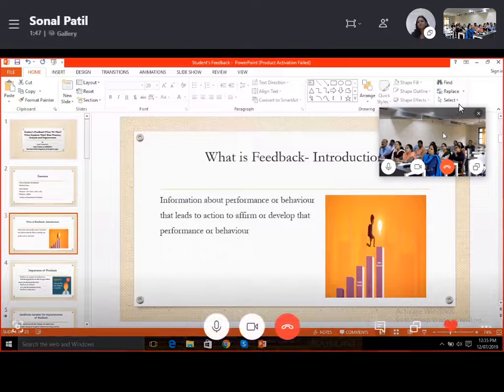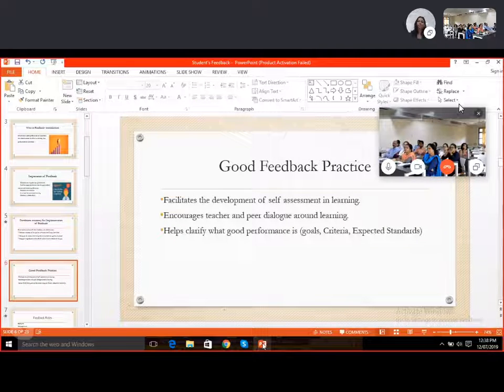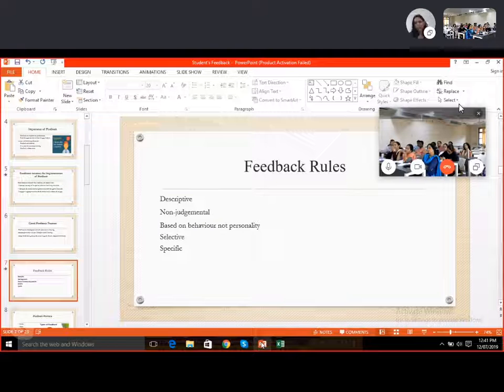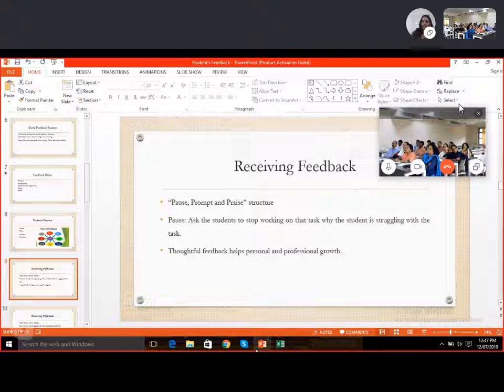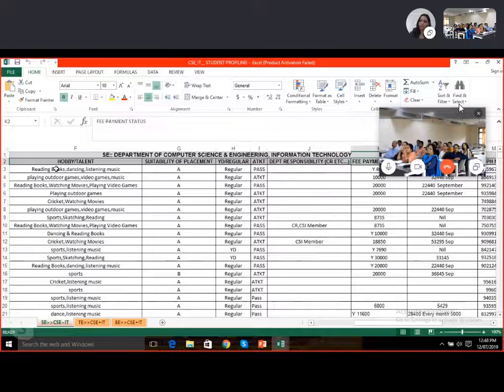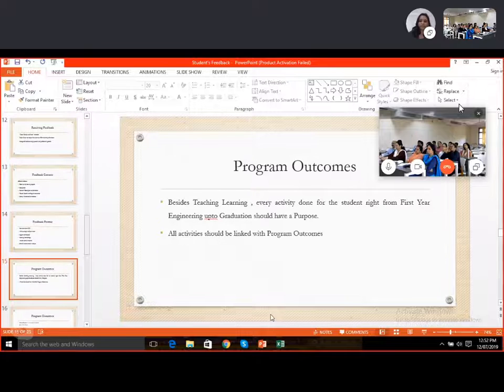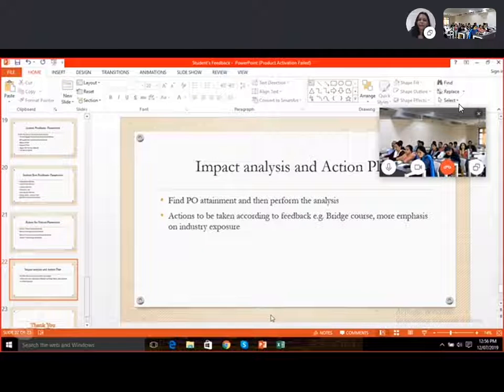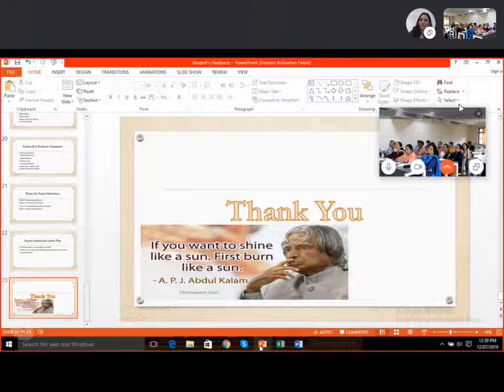Students Feedback in Moodle by Prof. Sonal Patil